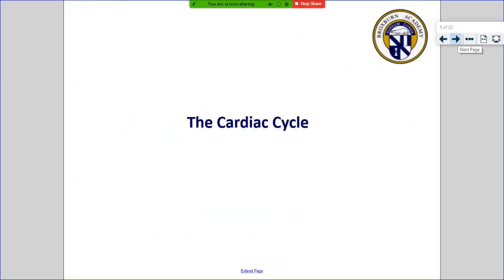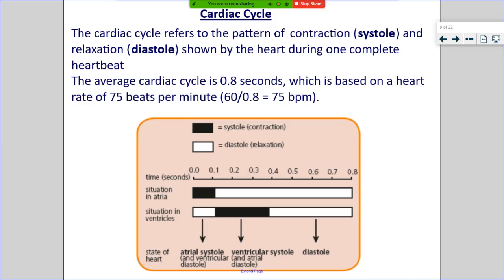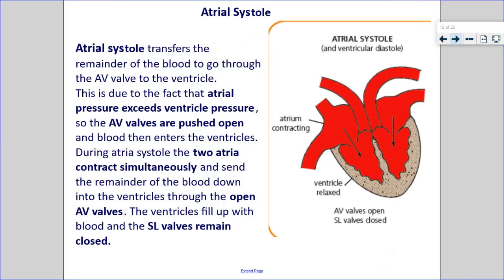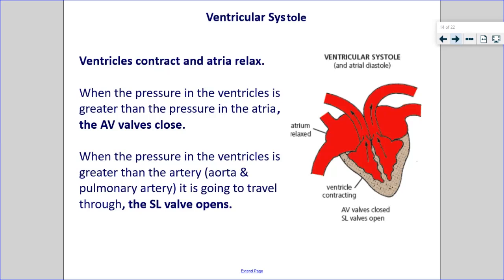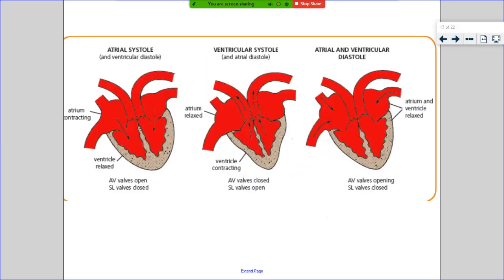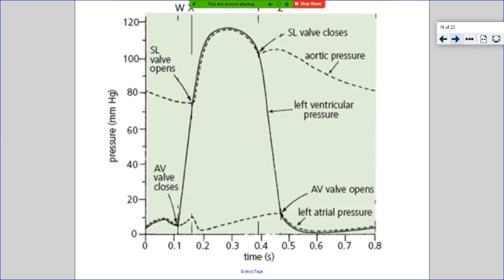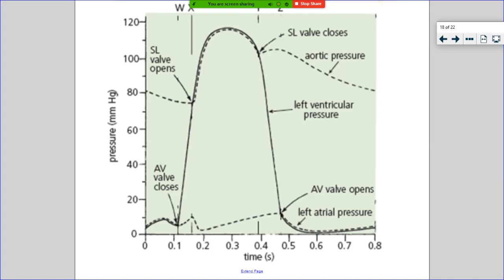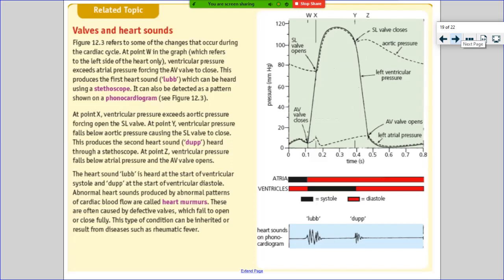Higher Human Biology - Unit 2 6b The Cardiac Cycle